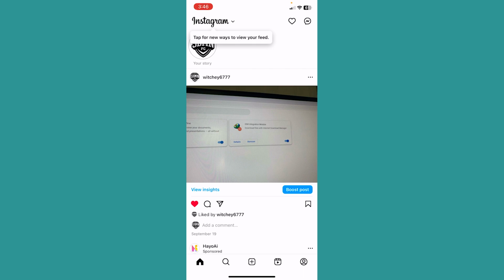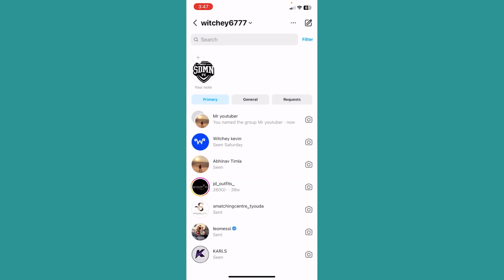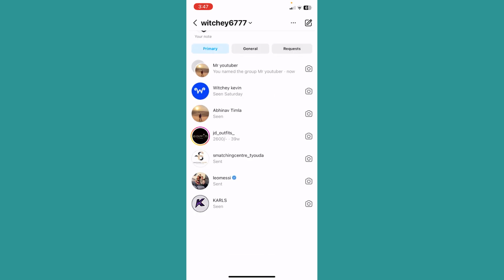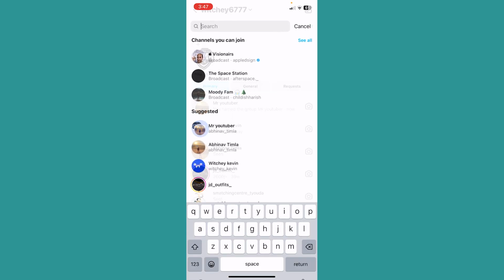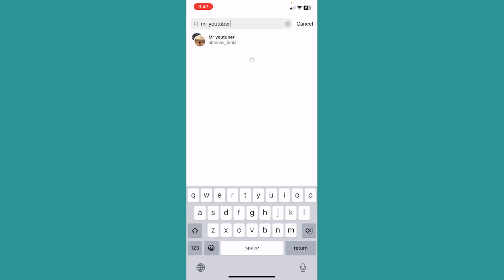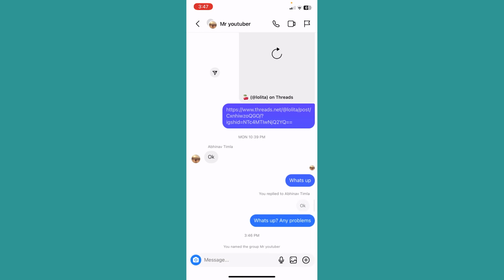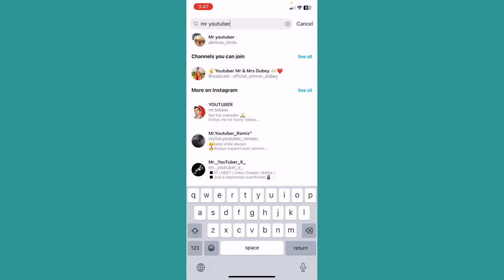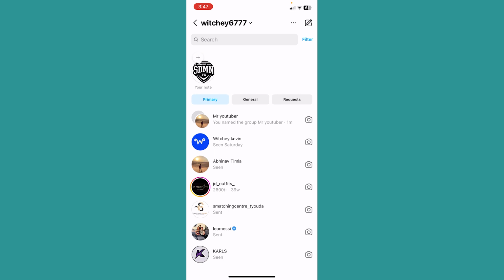How to Find Instagram Group Chat (EASY!)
This video walks you through the step by step process of how to find instagram group chat on iphone. Learn how to find Instagram group chats in this step-by-step tutorial. Whether you're looking for a group to connect with other people who share your interests or you're trying to find a group that you were added to but can't seem to find, this video will show you how.